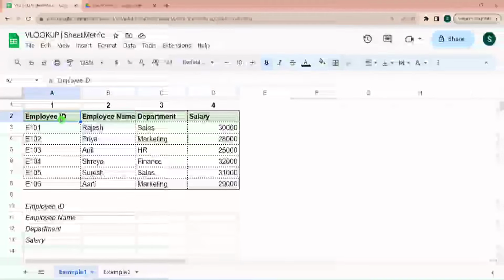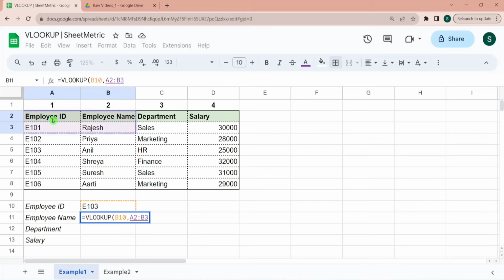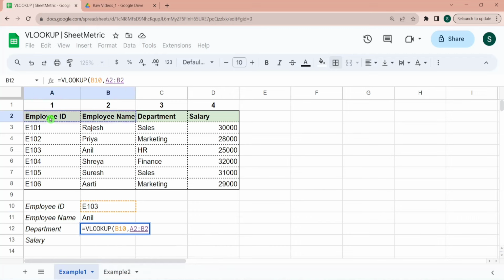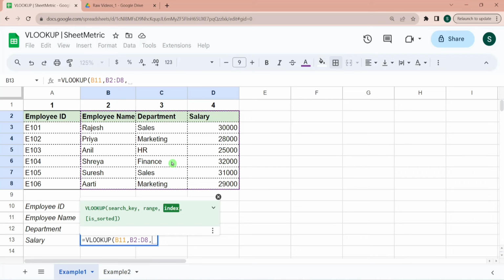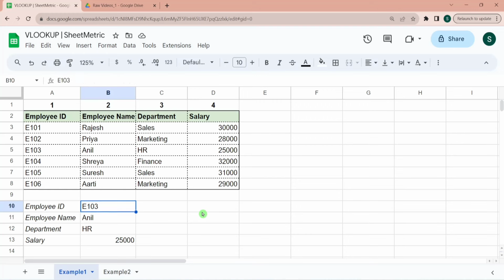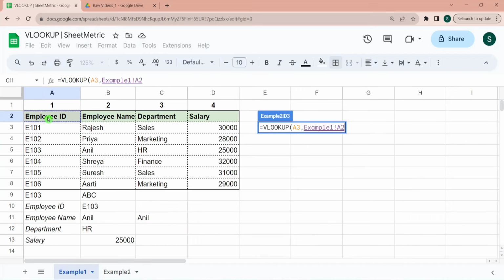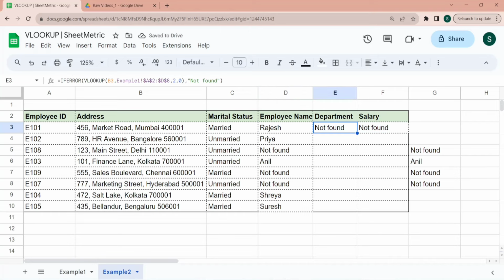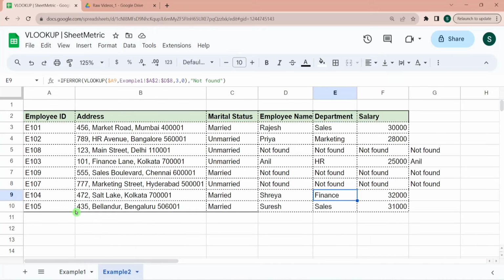VLOOKUP in Google Sheet | A Tutorial for Vertical Lookup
What is the Vlookup function?
What is the syntax of Vlookup in Google sheet?
How to use vlookup with practical examples?
Easy Vlookup tutorial for Google Sheets.
Vertical Lookup in Google sheets made easy.
How to apply vlookup?
Hint for looking up from another google sheet
Mastering VLOOKUP in Google Sheets | Complete Tutorial for Beginners
Welcome to our comprehensive guide on the VLOOKUP function in Google Sheets! Whether you're a beginner or looking to enhance your spreadsheet skills, this video covers everything you need to know about VLOOKUP. Learn how to use this powerful function to search for specific data, retrieve information from large datasets, and streamline your data analysis.
📌 Key Topics Covered:
Introduction to VLOOKUP and its importance
Syntax and usage of the function
Examples of VLOOKUP in action
Common errors and troubleshooting tips